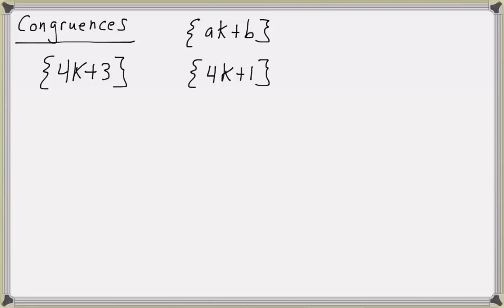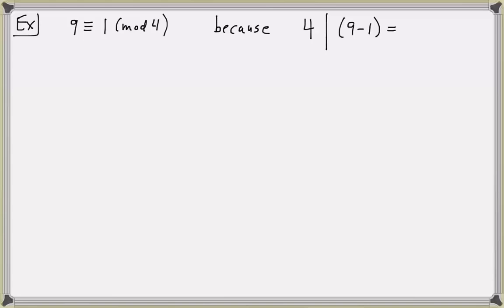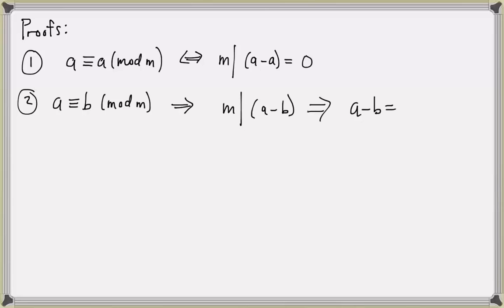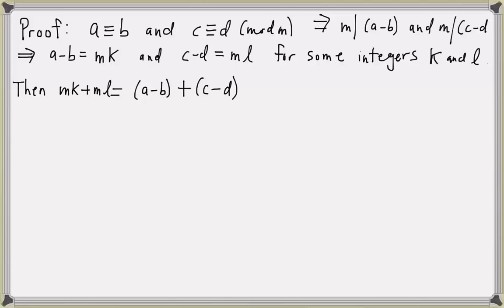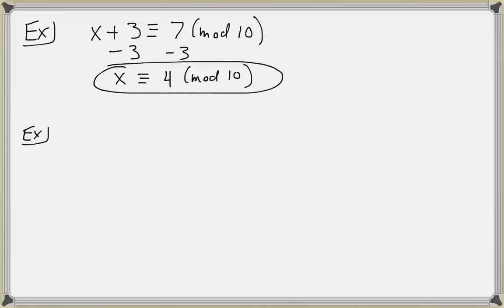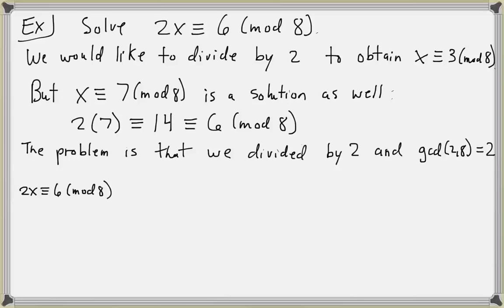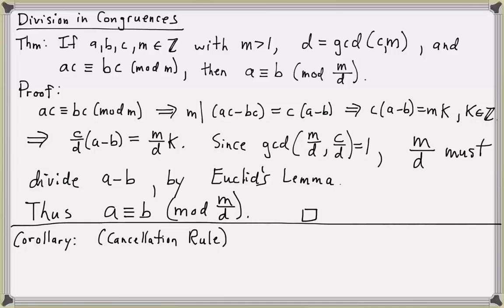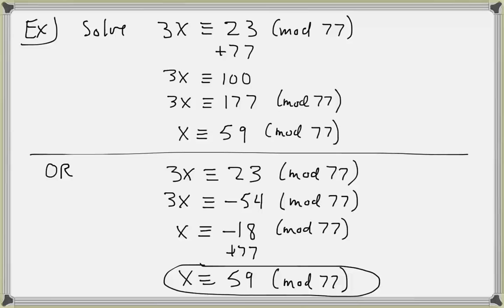Math 5300 Lecture 9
Congruences